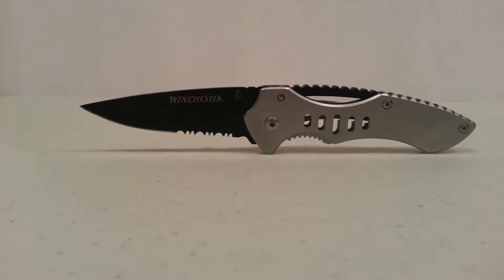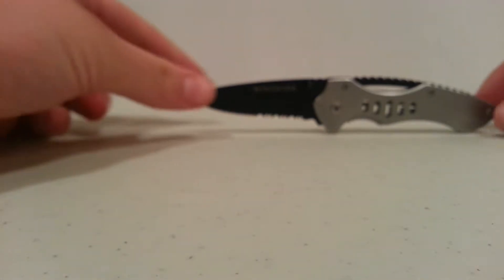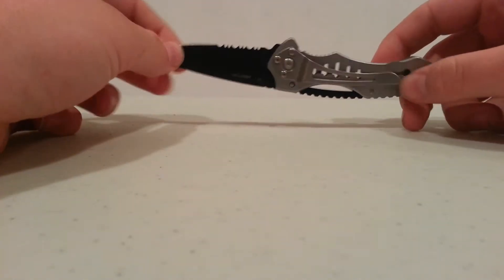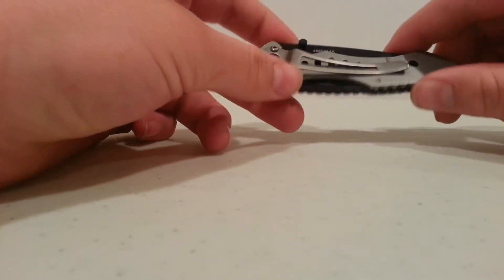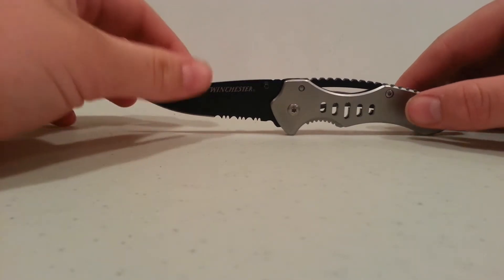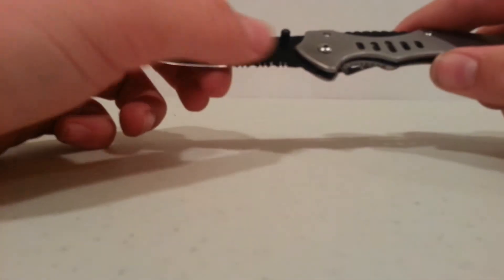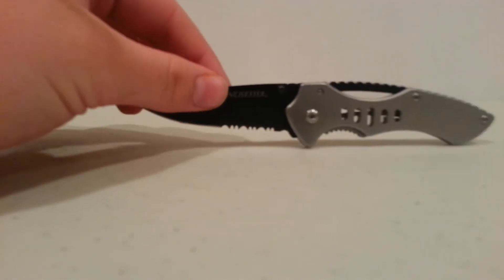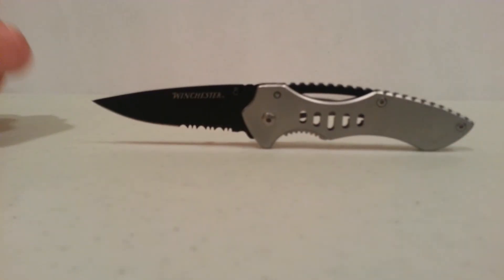Winchester Tactical Pocket Clip Knife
Just a short video about the Winchester Tactical Pocket Clip Knife. It was a cheep knife coming in around $8 at my local TSC store. Really good EDC knife for someone who is on a budget.